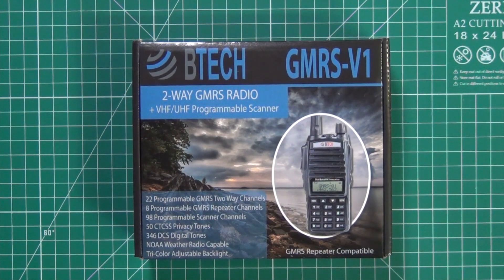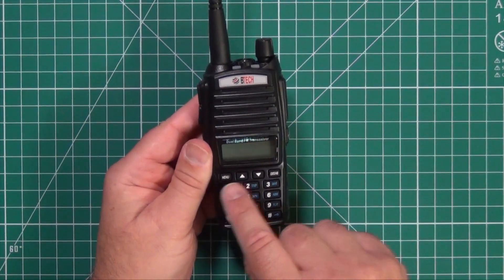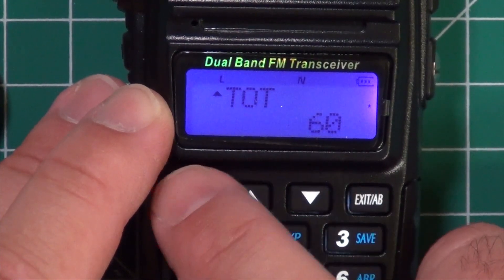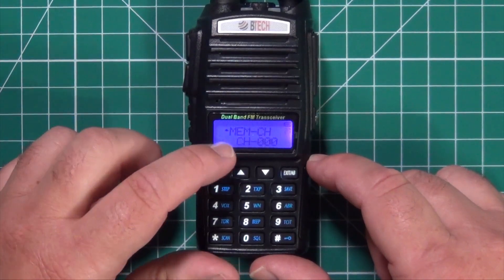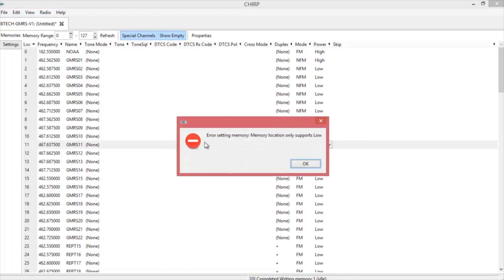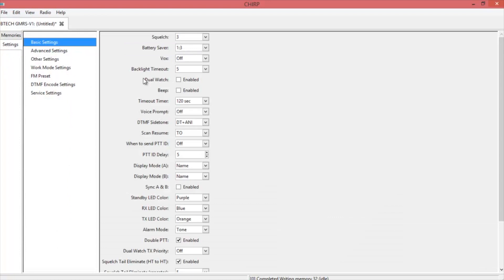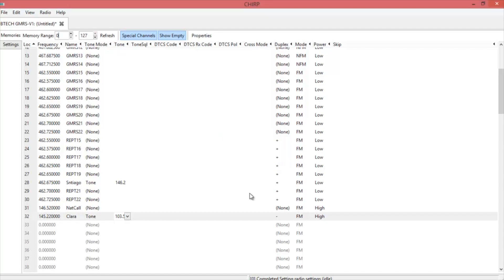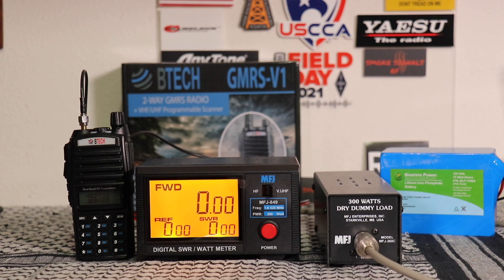BTech GMRS-V1 Overview, Programming and Power Test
The BTECH GMRS-V1 GMRS Two-Way Radio, is also GMRS Repeater Capable,  it has dual band Scanning Receiver (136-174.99mhz (VHF) 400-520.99mhz (UHF)). You can also set it up with SYNC which allows you to see both the channel name and frequency! This radio is FCC Part 95 compliant. You can easily program in the NOAA weather channels and even listen to your favorite FM radio station.